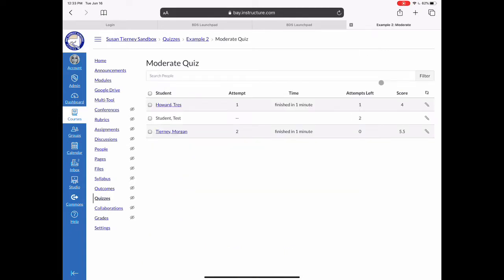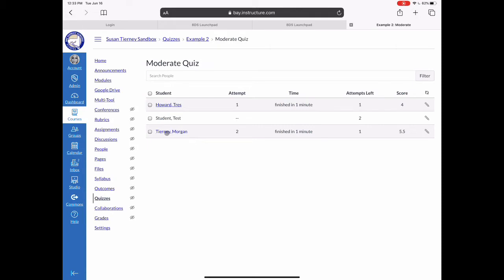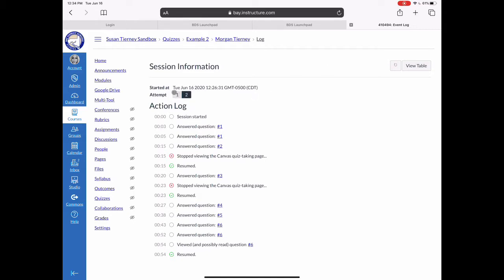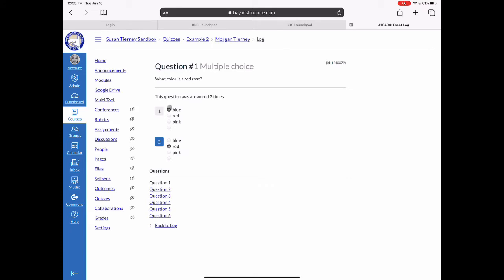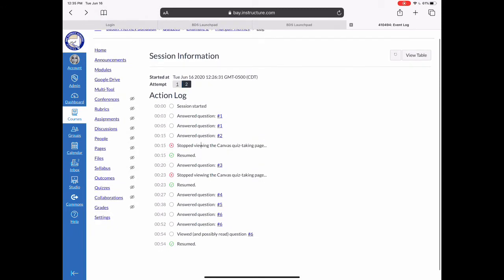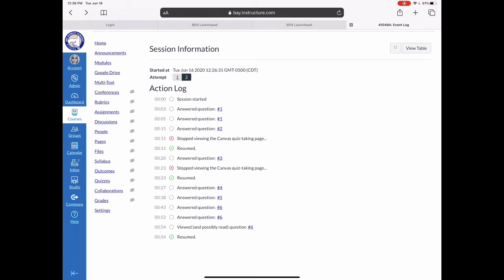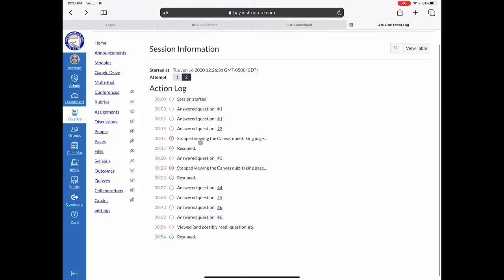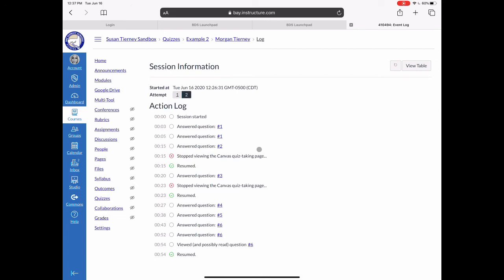Moderating a Canvas Quiz